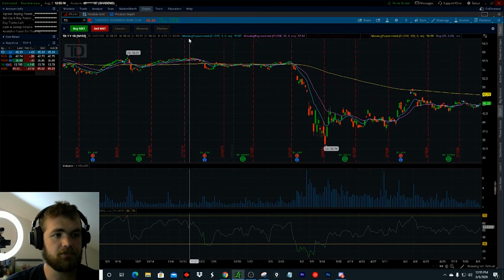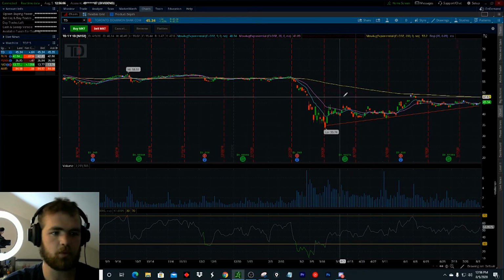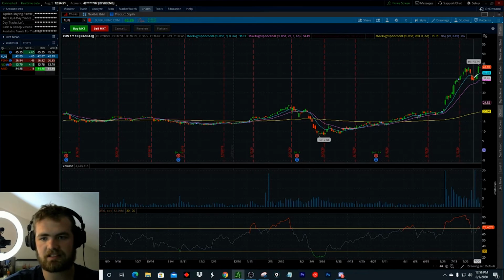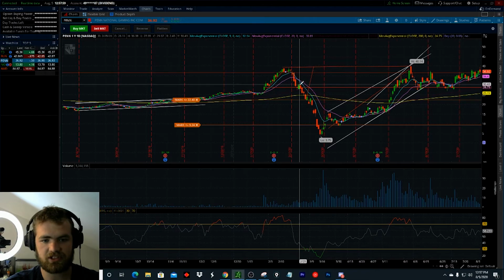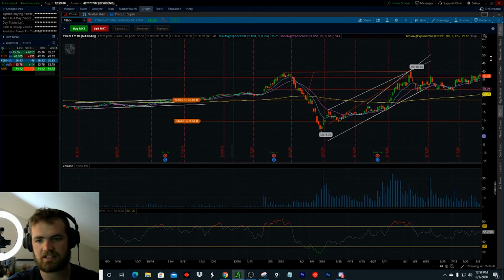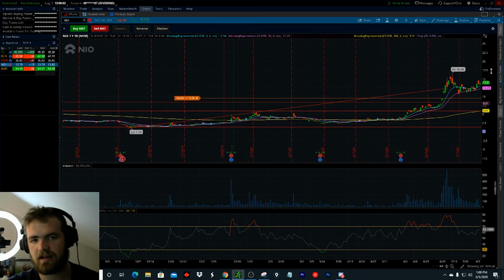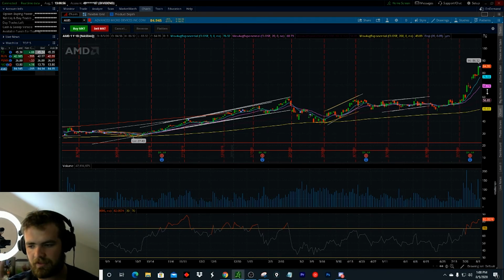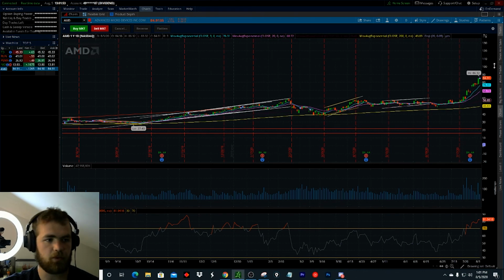Top Stocks Under $50 For 2020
Top stocks under $50
1. NIO
2. PENN
3.  RUN
4. AMD
5. TD
All of these stocks have very large upside potential.  some of these stocks have a more reliable history of solid growth while some like NIO have a more risky side.

JOINTHEFREEGROUP:h​ ttp://
Trade Ideas Scanner Review 2019:​ ​ .. Robinhood vs Moomoo | Best Day Trading App:​ ​ Thinkorswim Tutorial for Beginner 2019:​ ​